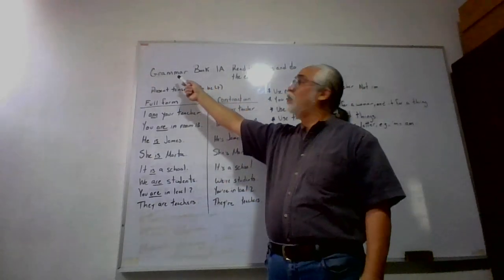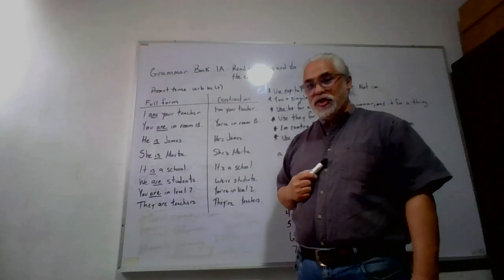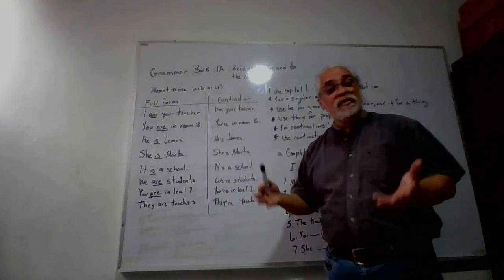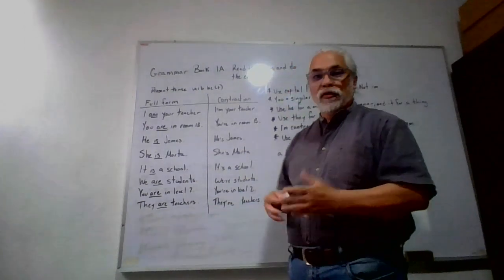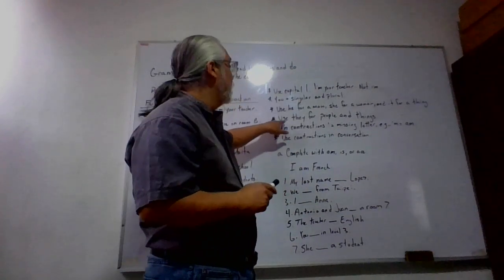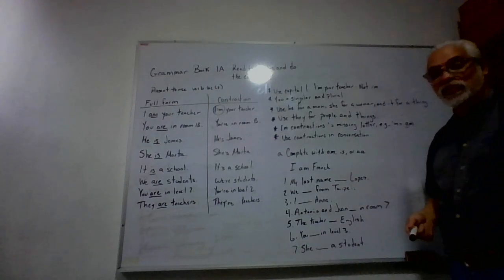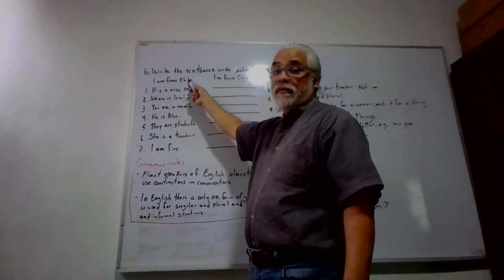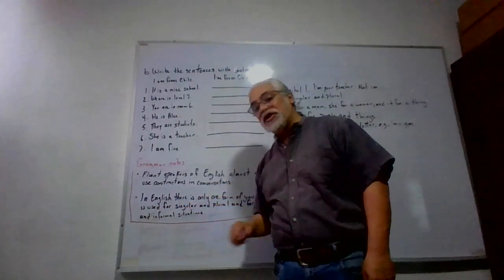2 1A G Verb be +